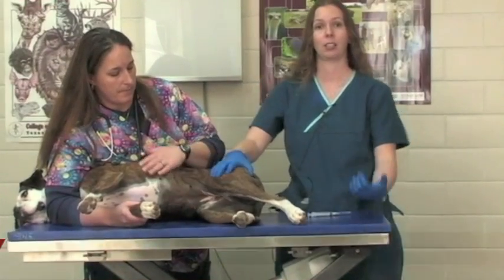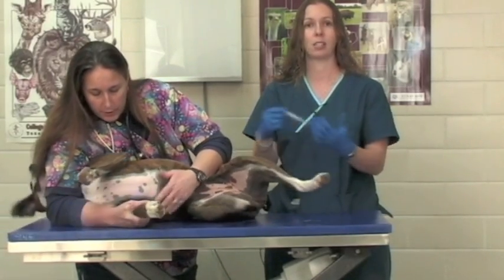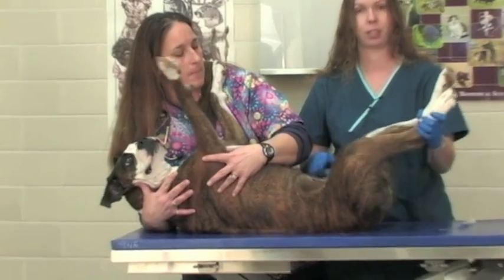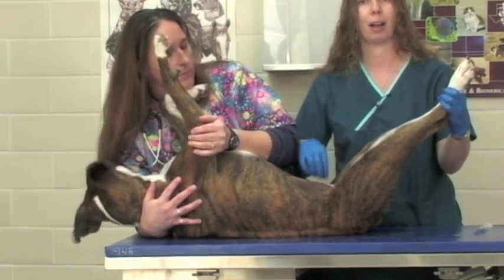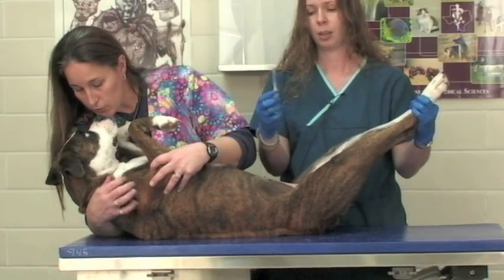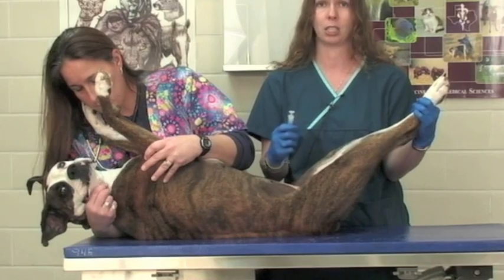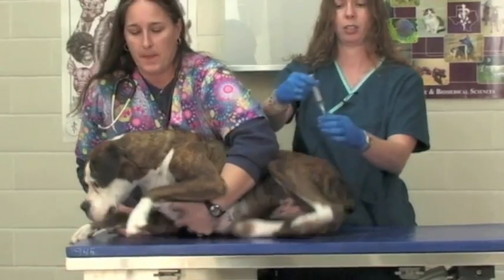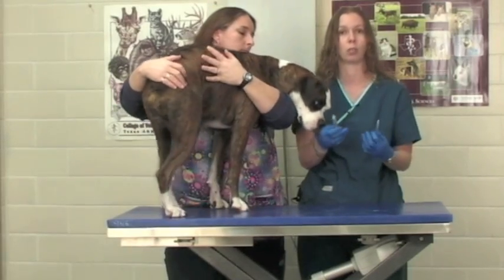Veterinary Procedure - Obtaining a Urine Sample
Veterinary technicians D'Laney Ryland and Dana Smith explain how to obtain a sterile urine sample directly from the bladder.